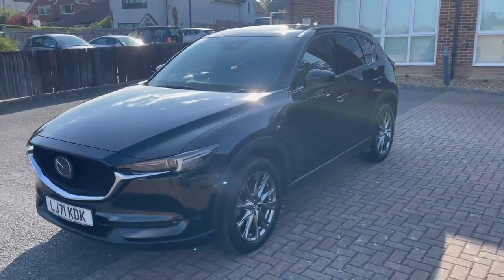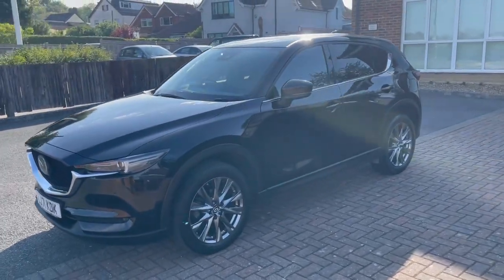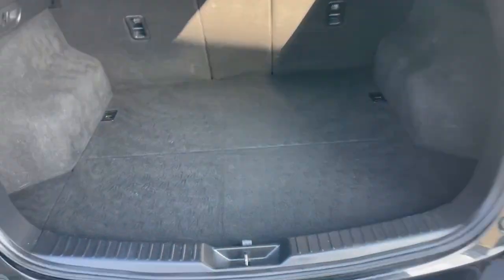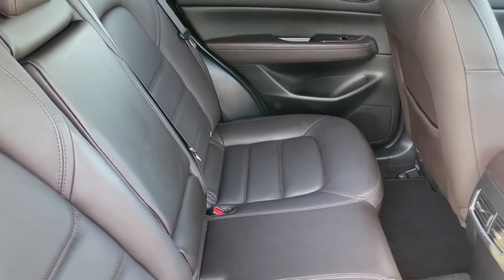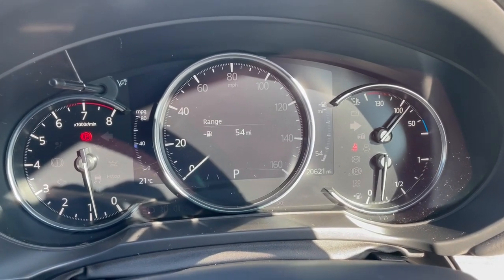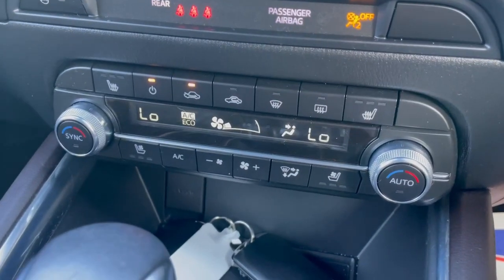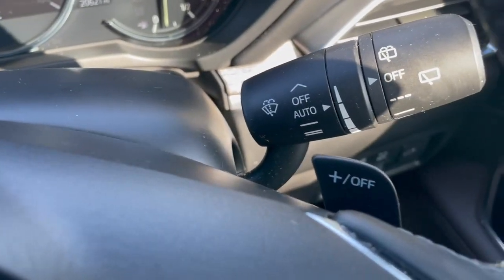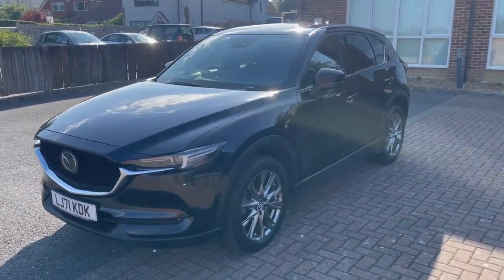Mazda CX-5 2.0 SKYACTIV-G GT Sport Auto Euro 6 (s/s) 5dr Jet Black 20616 Miles LJ71 KDK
12 Months Comprehensive Manufacturers Parts and Labour Warranty including 12 Months Roadside Assistance Experian Checked Low Mileage 1 Owner Mazda CX-5 2.0 GT Sport Nav+  in Outstanding Condition with Full Mazda Digital Service History.

This Mazda CX-5 2.0 GT Sport Nav+ is stunning in Jet Black with a durable Brown Nappa Interior and features include 360 Camera, Electric Sunroof, Satellite Navigation, Apple Car Play, Android Auto, Heated and Cooled Front Seats, Power Liftgate, Electric Tilt Sliding Sunroof, Mazda Radar Cruise Control with Stop and Go Function, Lane Departure Warning System, Blind Spot Monitoring with Rear Cross Traffic Alert, Dual Zone Climate Air Conditioning, Power Tailgate, Front and Rear Parking Sensors, Alloy Wheels, Integrated Bluetooth, DAB Radio, BOSE Sound System, Electric Drivers Seat with Memory Function, Auto Wipers, Electric adjustable door mirrors, Cruise Control, Remote Central Locking plus further specification that enhances the driving characteristics of this beautifully engineered Mazda CX-5. Superb Value for Money with Outstanding Quality and Reliability, this Car is huge fun to drive with Superb Road holding Handling and Braking Performance.

We are able to offer 'Click and Collect or 'Click and Deliver'.

T.W White & Sons are Mazda, Suzuki and Hyundai-approved car dealership group operating in Surrey and Kent. A well-established and reputable dealership that has been in existence for over 50 years.